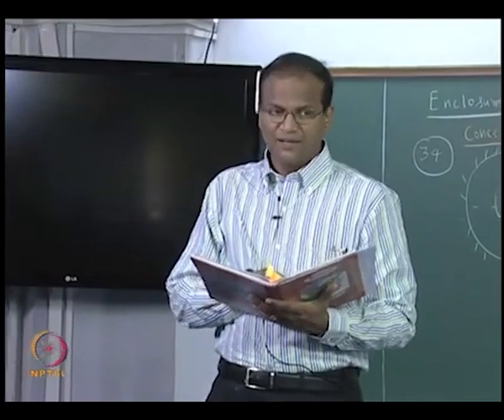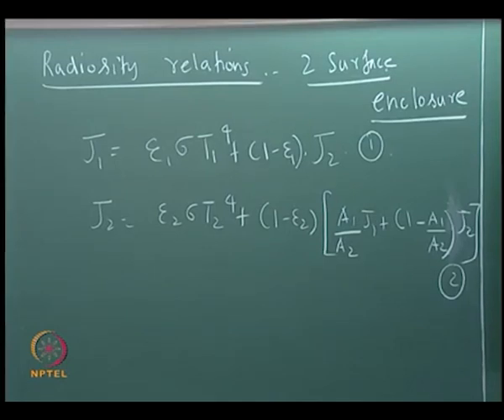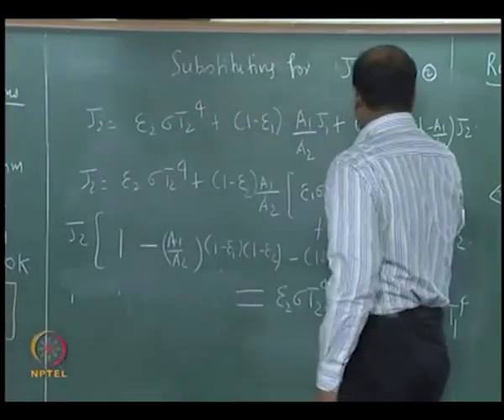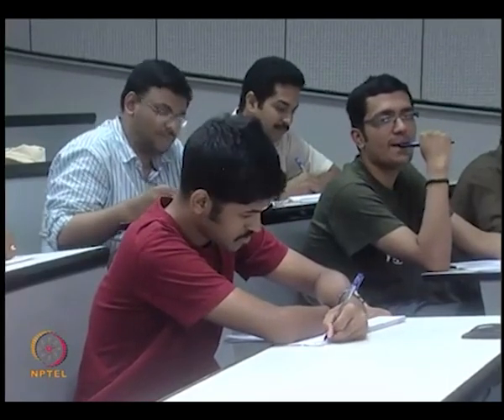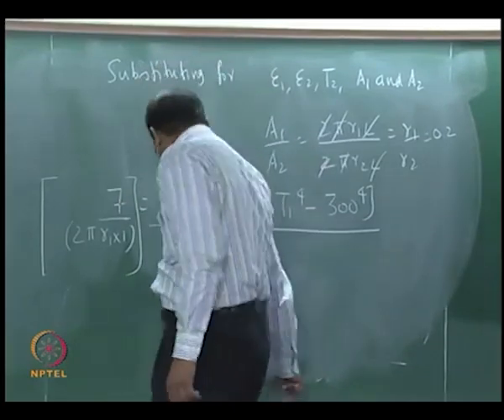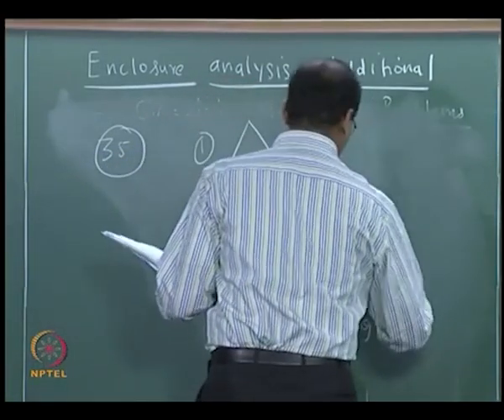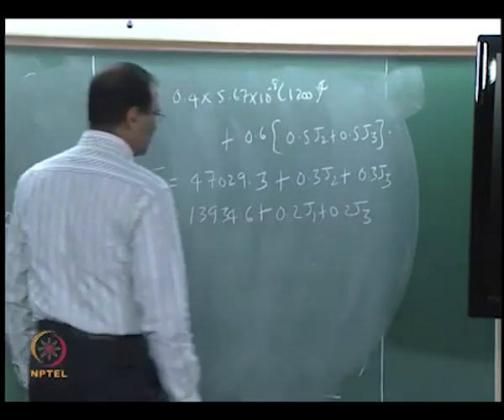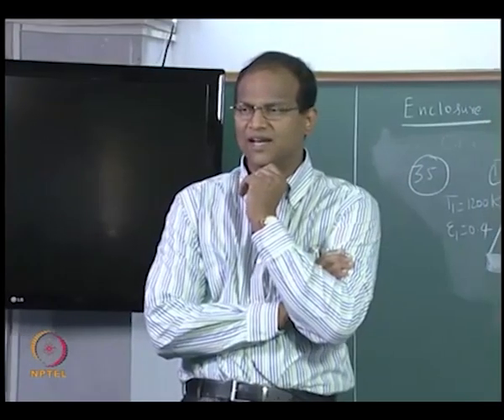Lec25: Enclosure analysis- Gray surface